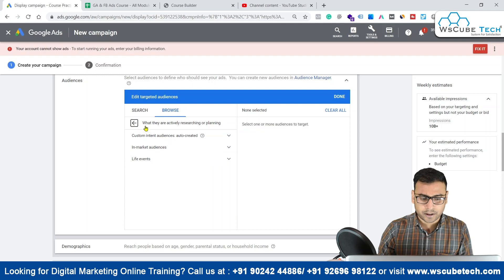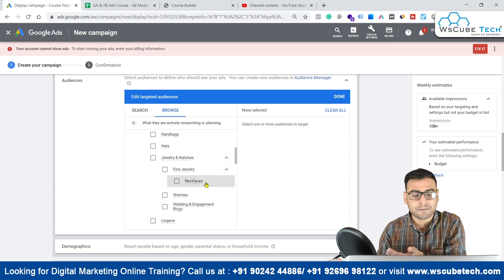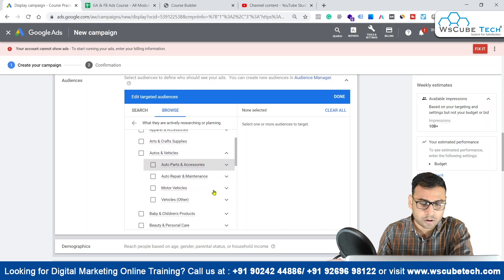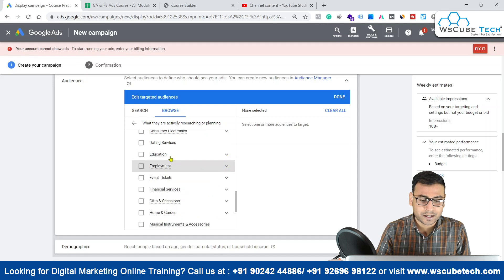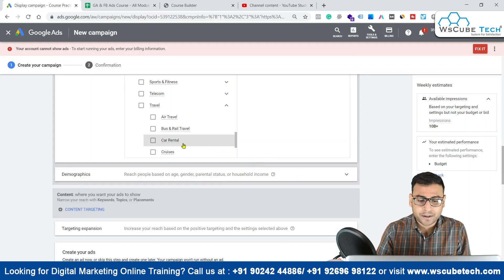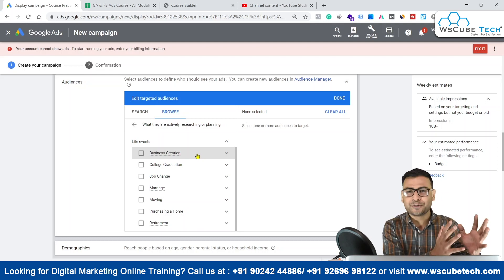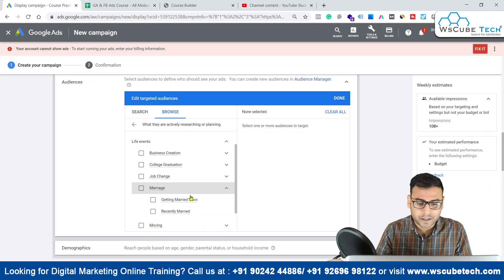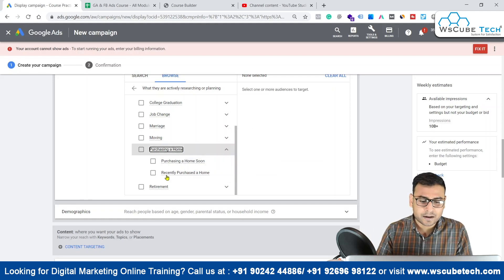What are Targeting Options in Display Ad-2 in Google Ads- Tutorial For Beginners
In this video, learn What are Targeting Options in Display Ad-2 in Google Ads- Tutorial For Beginners. Find all the videos of the Google Ads Course in this playlist